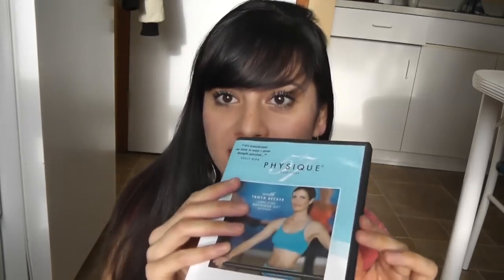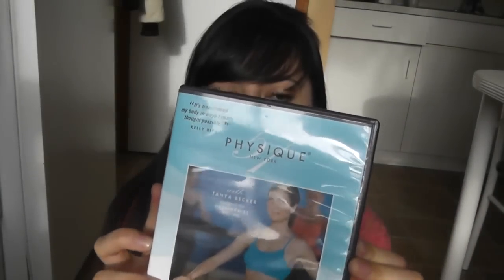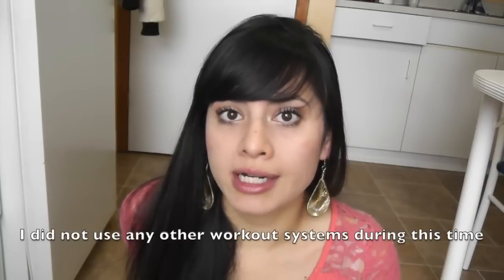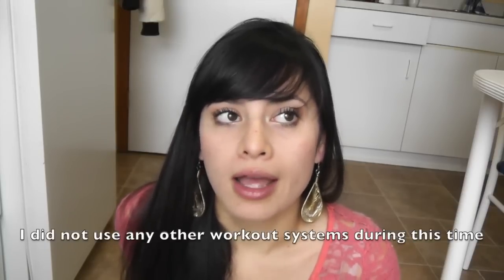Physique 57 Review - 8 MONTH RESULTS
A Physique 57 review where I reveal my 8 month results. In this video I share my personal weight loss and fitness results from the exercise program known as Physique 57. This is a pilates/cross fit type of DVD at home workout that uses a playground ball, exercise mat and a chair. It focuses on a lot of full body movements and using your own body weight for resistance. I personally LOVE this program, I always feel like I've gotten a really good full body workout from it even though it only takes 30 mins (their express workout)